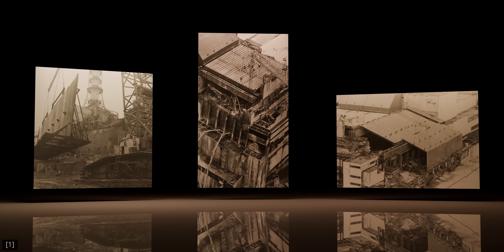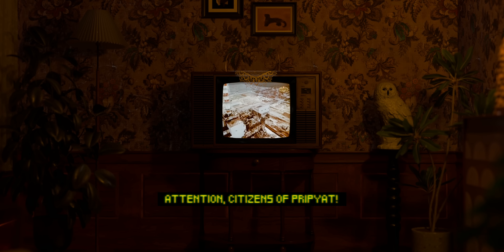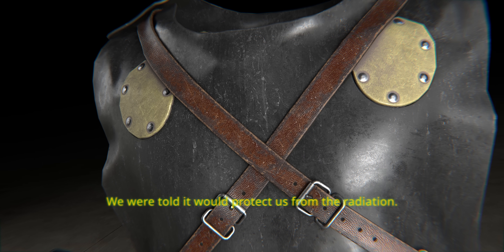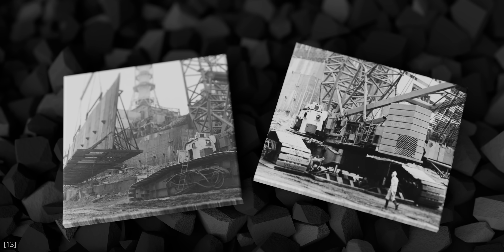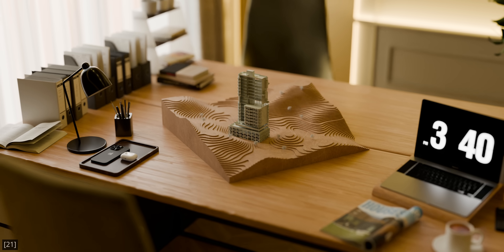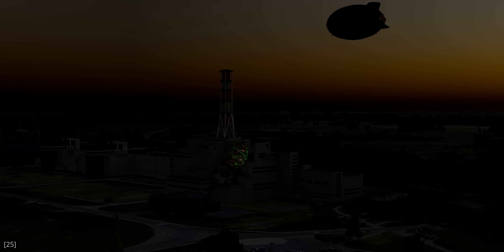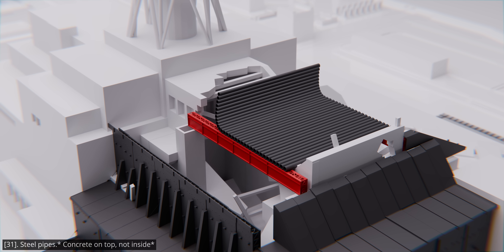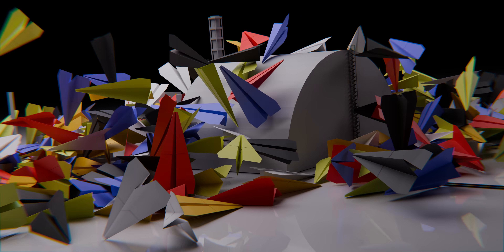Covering Chernobyl - The Impossible Task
This video tells the story of containing the exposed reactor 4’s core, by building the original Chernobyl Sarcophagus. An emergency shelter built in extreme conditions, using dangerous methods, and with little room for error.
I’ve spent hours reconstructing the project using archival photos, forgotten blueprints, and never-before-seen animations. This is the story of one of the most complex and dangerous construction projects ever attempted.

All music and sound effects are from Artlist.